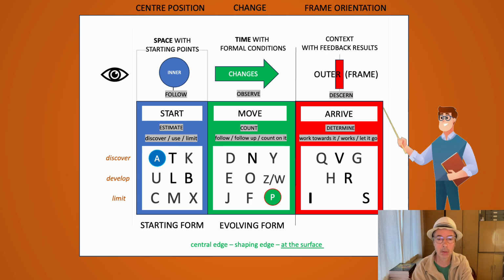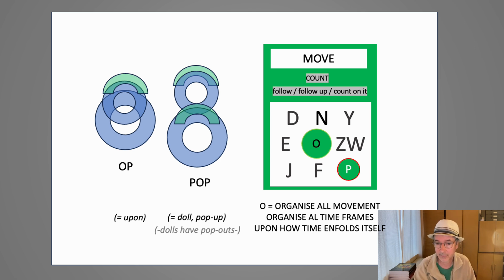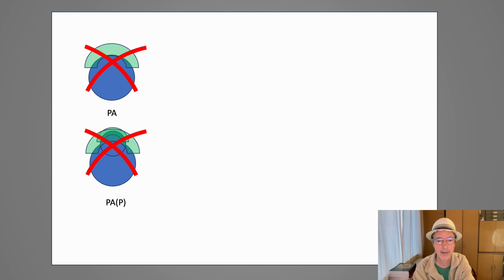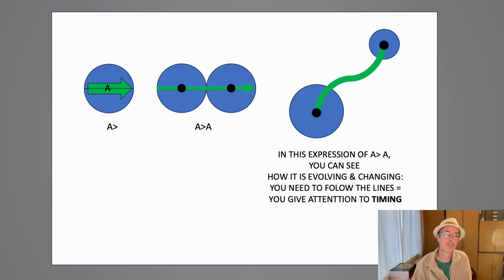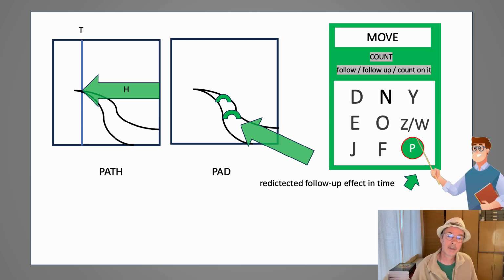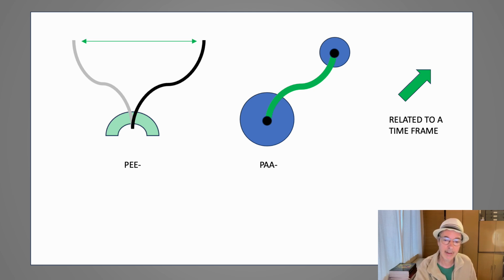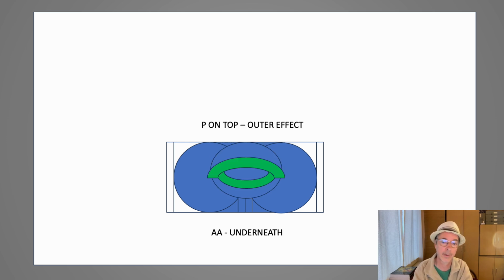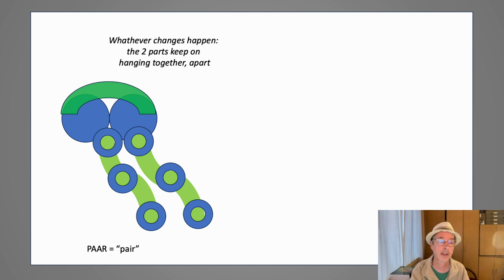P-words as sound formations: OP, POP, PI, PIE, PEE, AAP, PA, PAP, PATH, PAD, PAAR, PAARD.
How is P expressed as an orientation upon this sound and letter and how is the expression taking shape in comparison to words with P ? Based upon the Sound-in-Form theory, this is another demonstration. OP ( or upon), POP (as pop or puppet), PI (NL, UK), PIE, PEE, AAP or ape), PA, PAP ( or porridge), PATH or PAD, PAAR (or pair), PAARD (or horse).